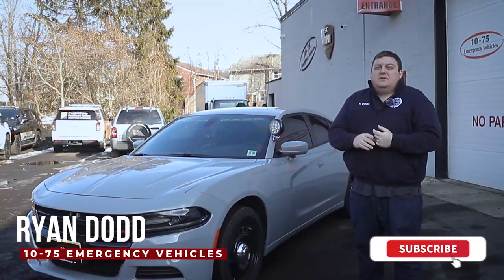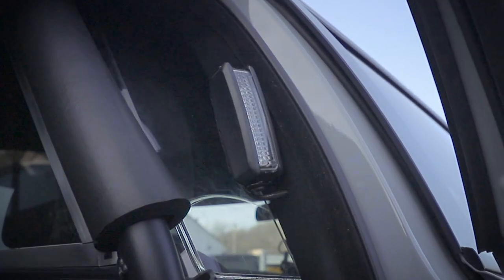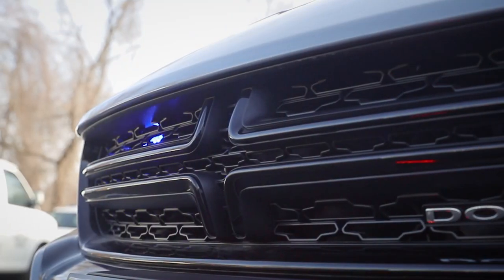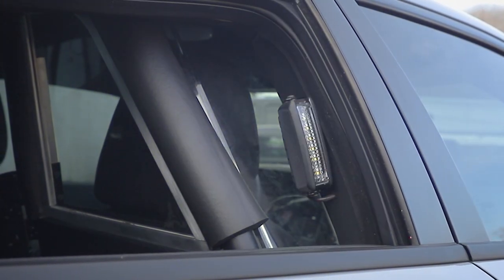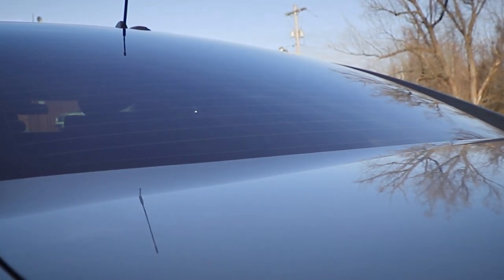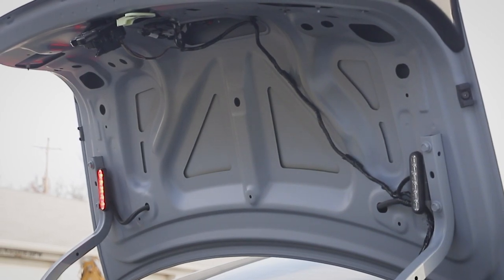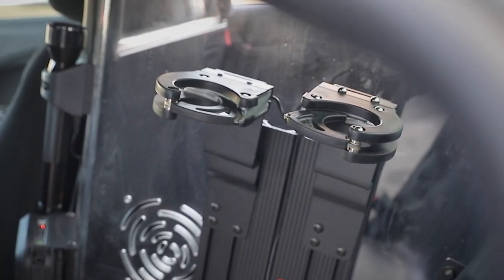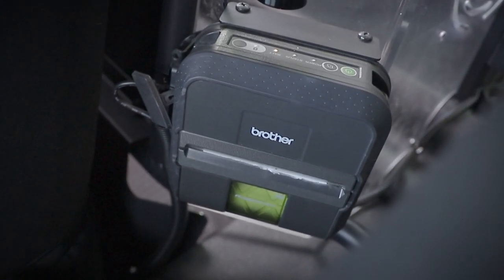Patrol Vehicle | 2021 Dodge Charger | 10-75 Emergency Vehicles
Take a look at this brand-new 2021 Dodge Charger!